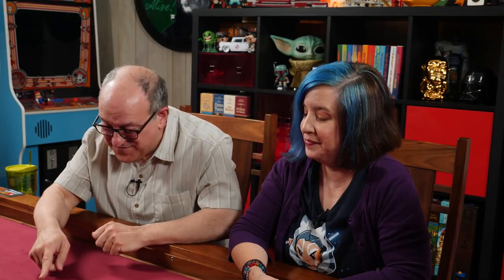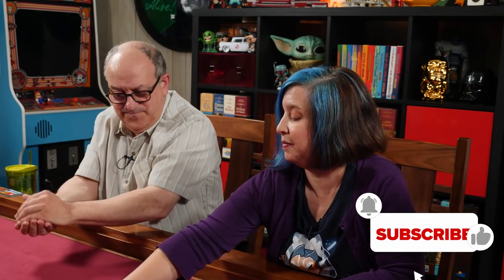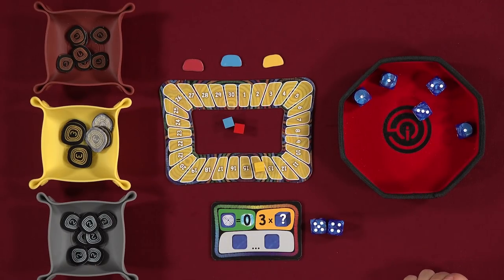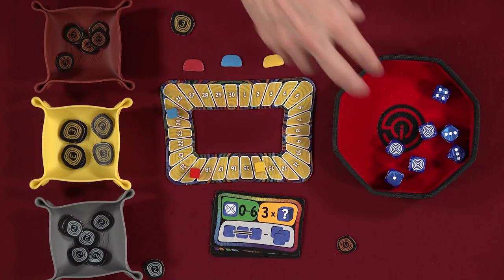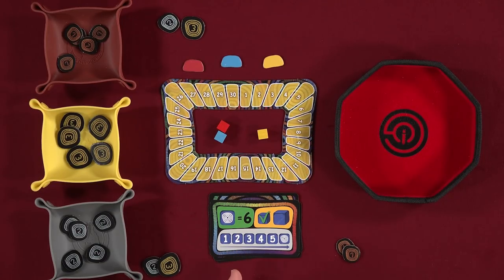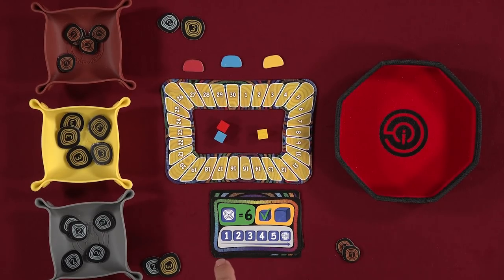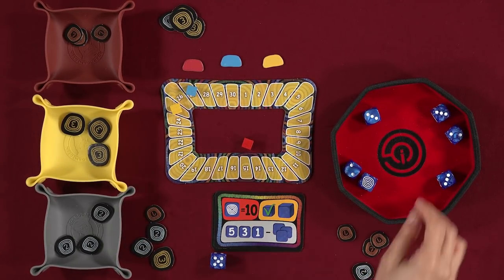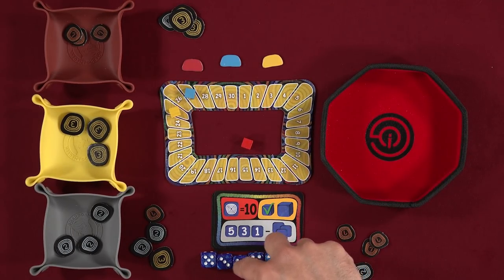High Score - GameNight! Se9 Ep46 - How to Play and Playthrough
Intro: 0:00
How to play: 1:10
Game play: 4:08
End discussion: 25:14

Tonight on GameNight! Nikki, Dave & Lincoln teach and show you how to play "High Score" designed by Reiner Knizia and published by KOSMOS.